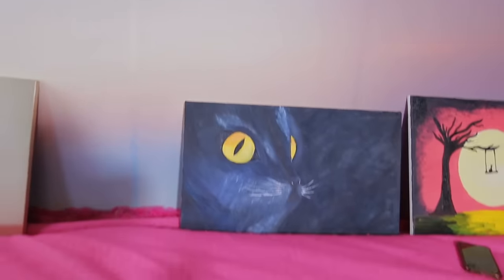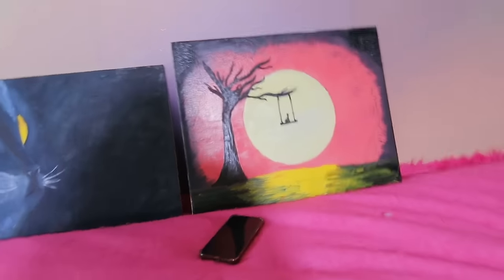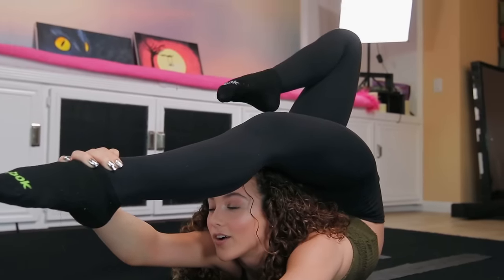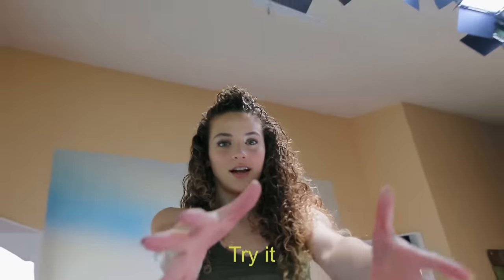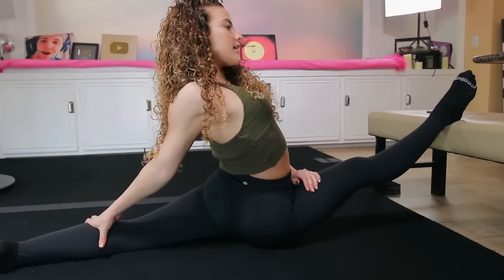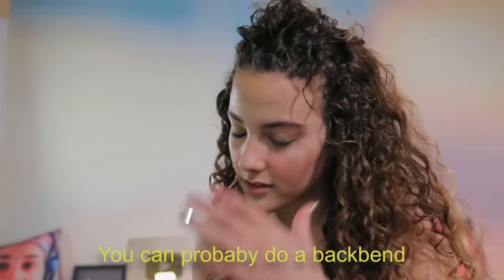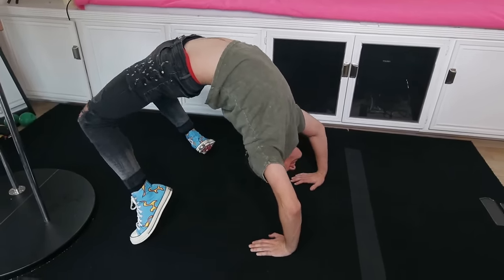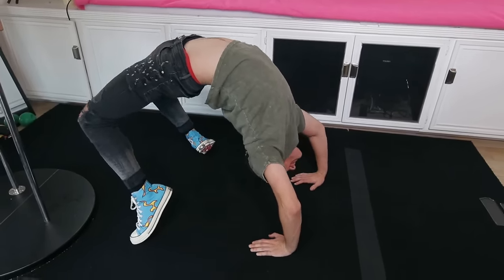how to: CONTORTION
After all this time I've decided to make an actual tutorial of how to train to become a contortionist. Comment if you want me to make more of these ;)

Sofie is a self-taught contortionist, hand balancer, aerialist. 2016 America’s Got Talent Golden Buzzer Contestant & FINALIST. She can be seen on The Ellen Degeneres Show, Disney Channel, and Nickelodeon.